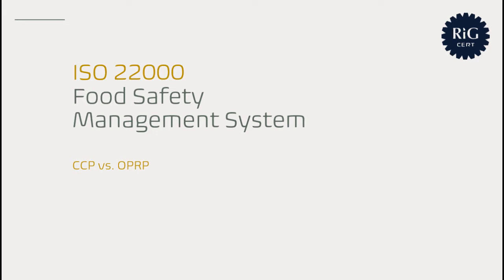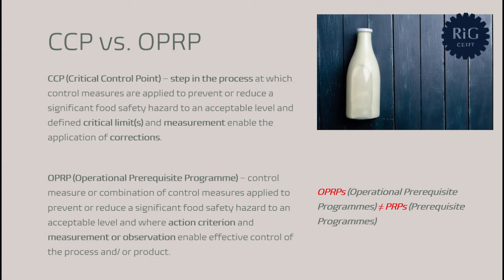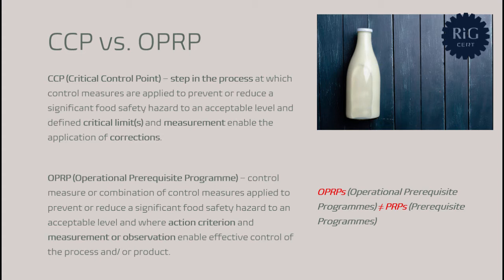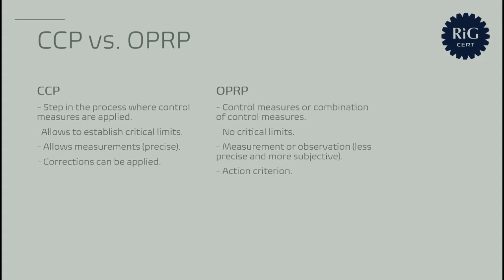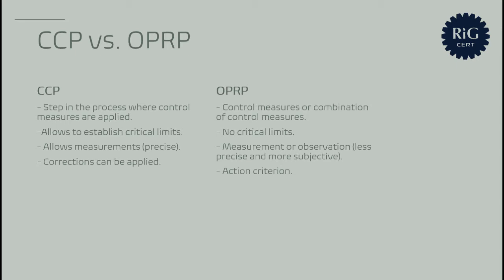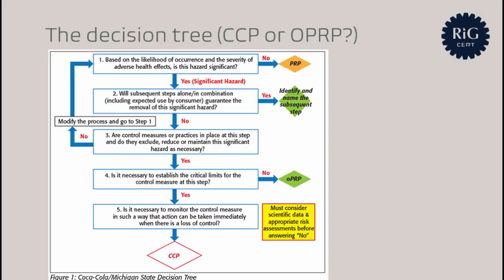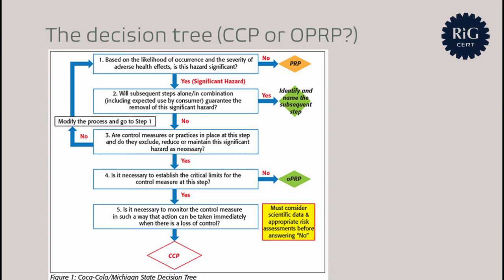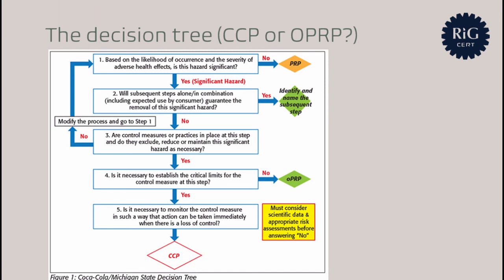CCP (Critical Control Point) vs OPRP (Operational Prerequisite Programme). ISO 22000:2018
The difference between CCP and OPRP. ISO 22000:2018 Food Safety management.